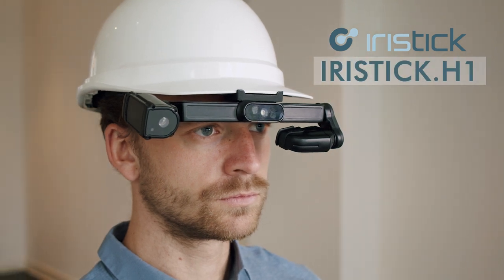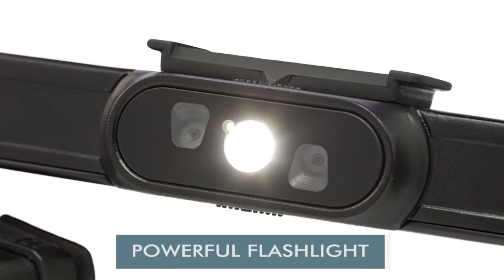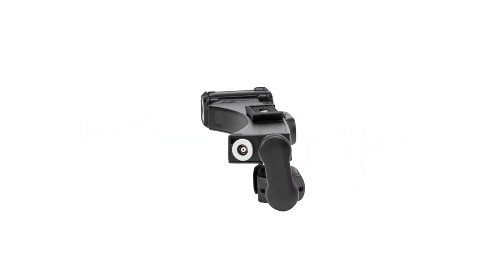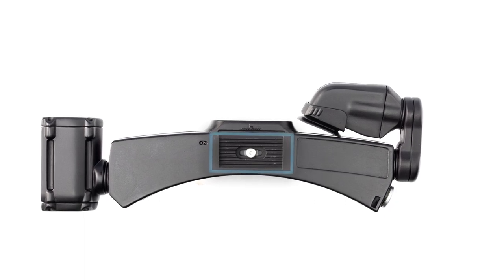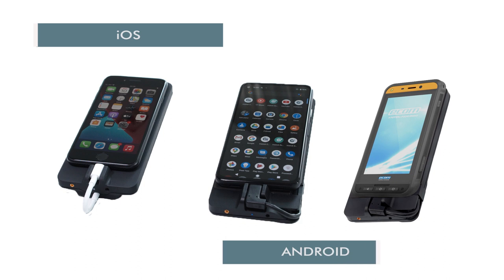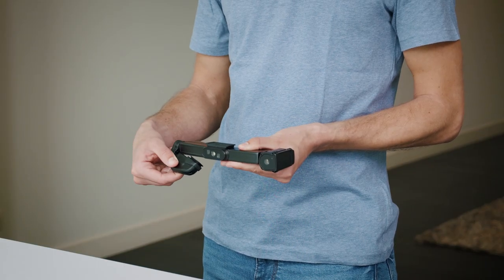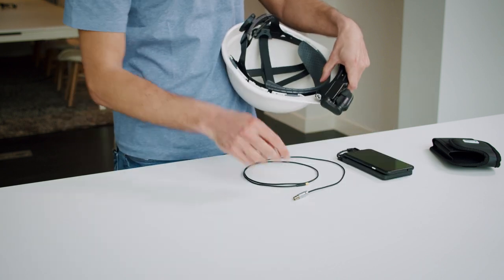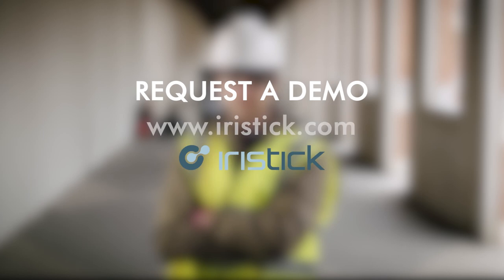Iristick.H1: head-mounted smart glasses introduction and getting started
Iristick.H1 is the latest product innovation in the Iristick smart glasses portfolio. Discover the most balanced and lightweight head-mounted smart glasses on the market and how to get started with it.  With its dual 16 Megapixel central cameras, optical zoom lens and bar code scanner, it's the perfect device to support frontline workers with remote assistance, digital workflow guidance or pick-by-vision.